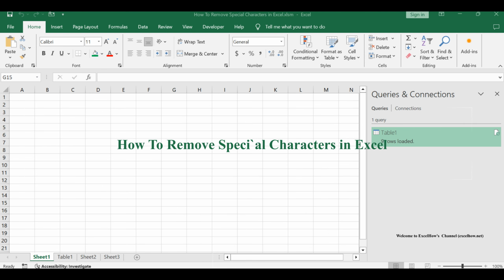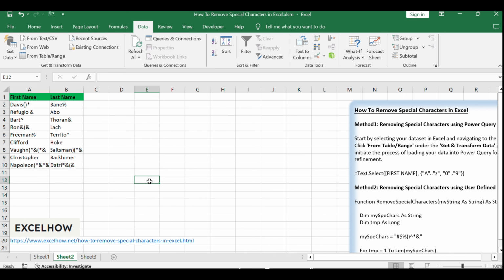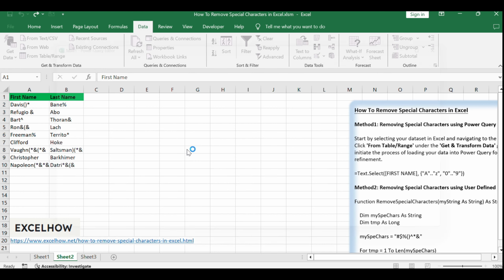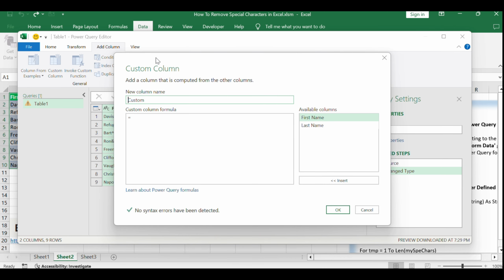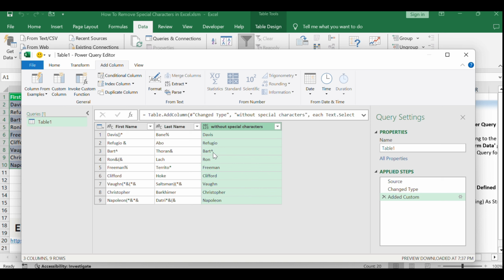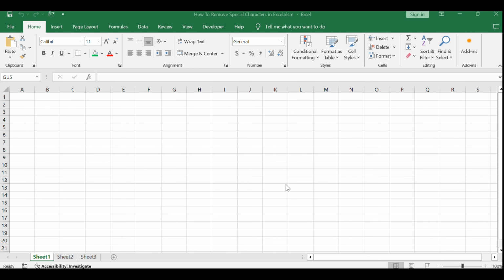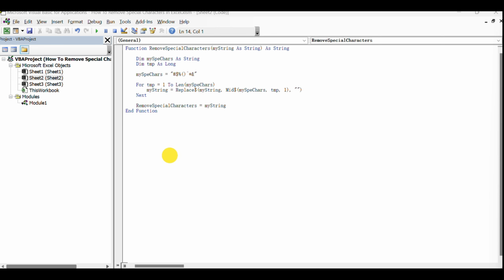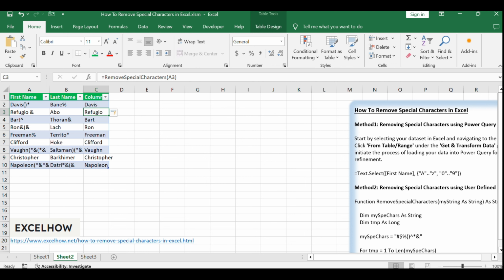How To Remove Special Characters in Excel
This Excel video tutorial will guide you how to remove special characters from text strings in Excel. We'll explore two powerful methods: utilizing the capabilities of Power Query for a user-friendly, interface-driven approach, and delving into the flexibility of VBA with a User Defined Function for those who prefer a more customized solution.

You can read more about it here( or get VBA code or formula)

Time Stamps
00:00:20 Method1: Removing Special Characters using Power Query
00:02:28 Method2: Removing Special Characters using User Defined Function